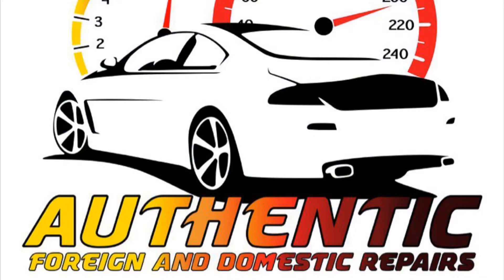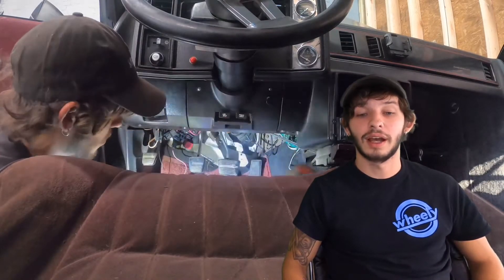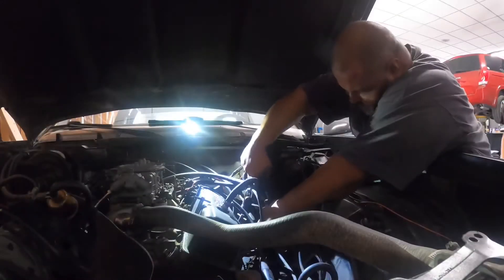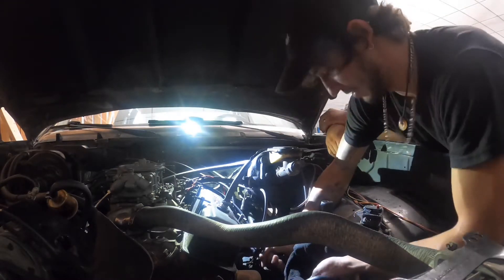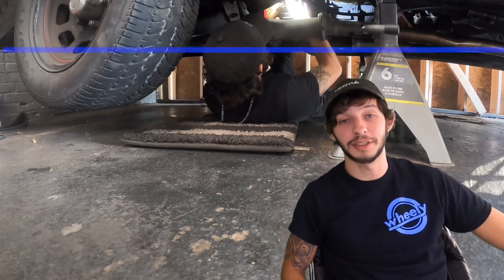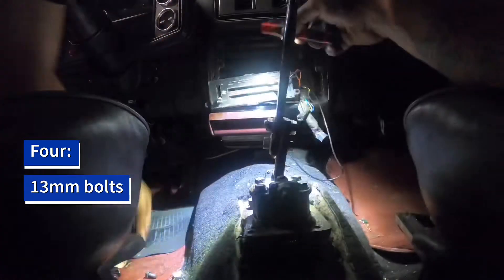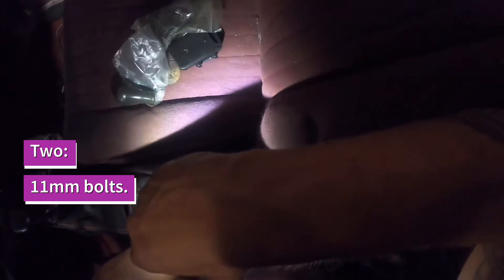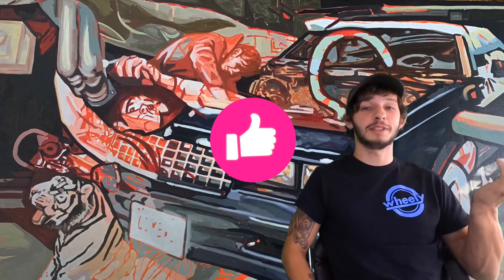1981 Monte Carlo | Bleeding Hydraulic Throwout Bearing | Ready for Sale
Howdy Brothers. Today Alexander goes fishing in a wall of fire before he bleeds the Hydraulic Throwout Bearing in the 1981 Monte Carlo. All the hard work is done to get it ready for the move to its next home.